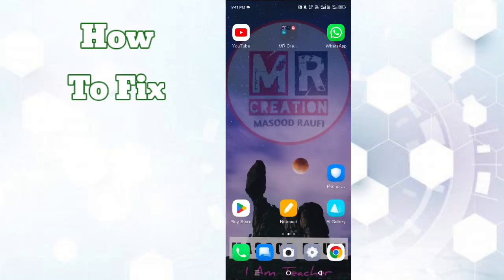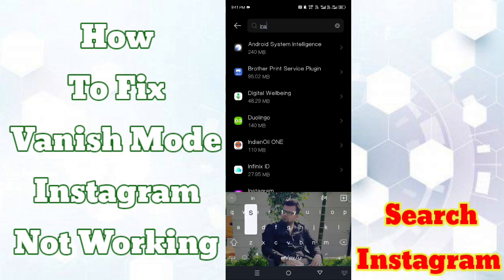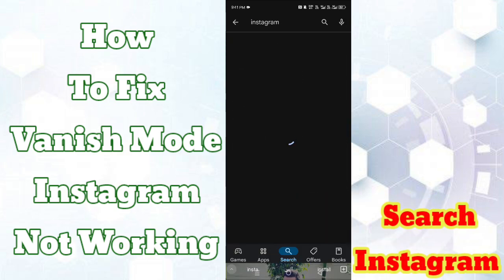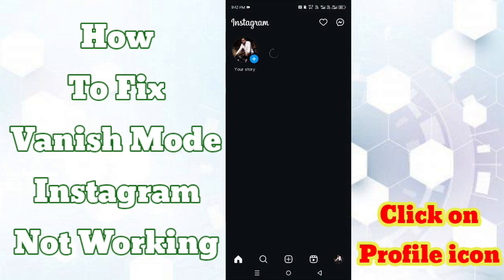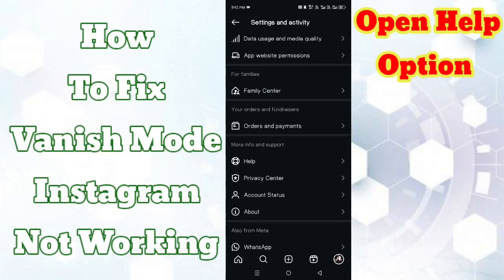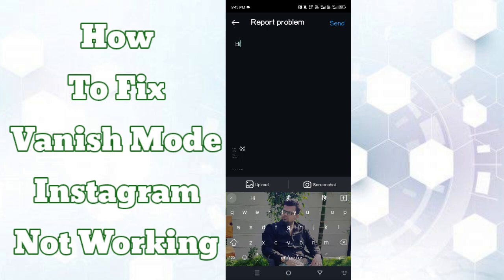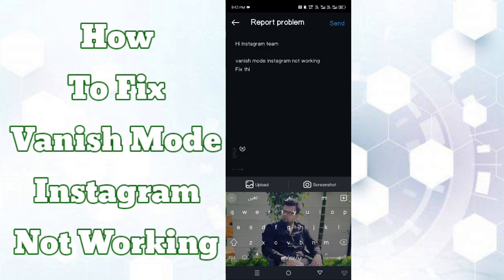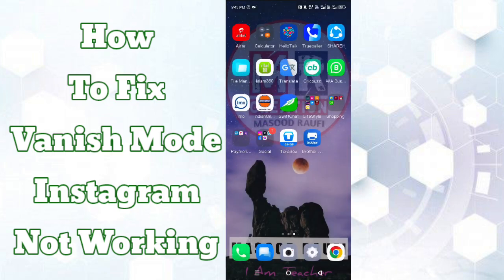How to Fix Vanish Mode Instagram Not Working (2025) | Instagram Vanish Mode Not Working Solutions